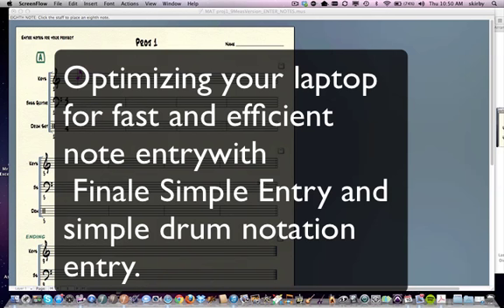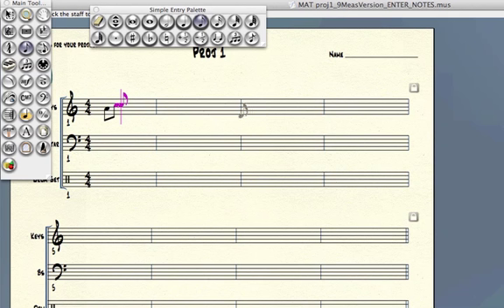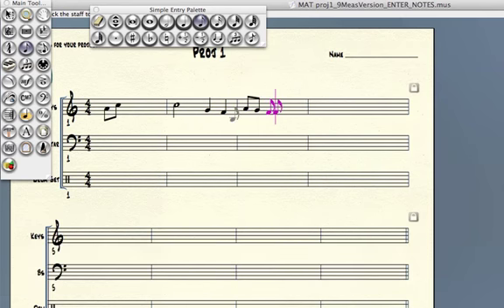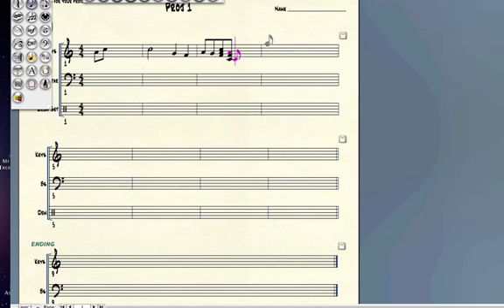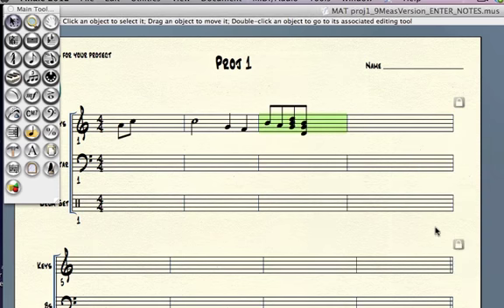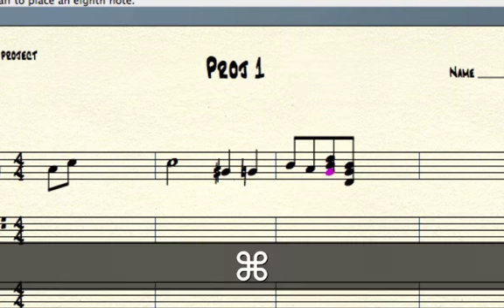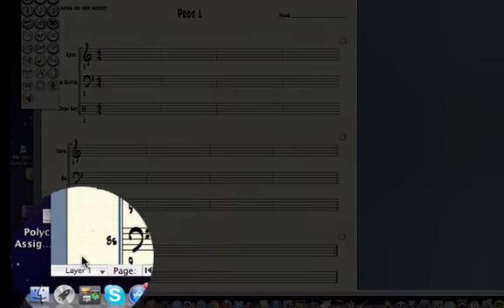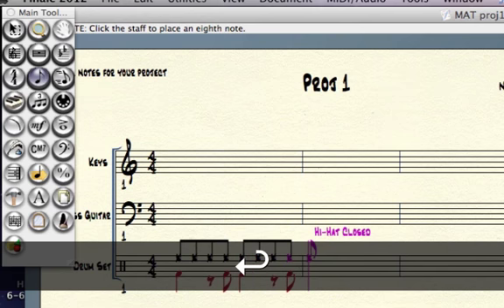Optomize Laptop for Finale & Drum Entry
How to use your laptop for quick and fluent entry of music notation into Finale using Simple Entry. This also covers basic drumset notation entry too.